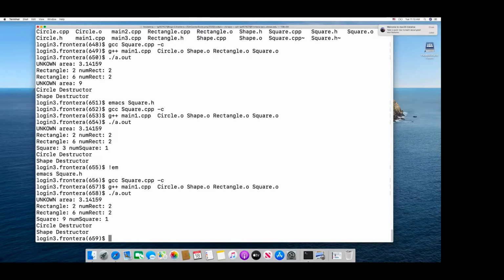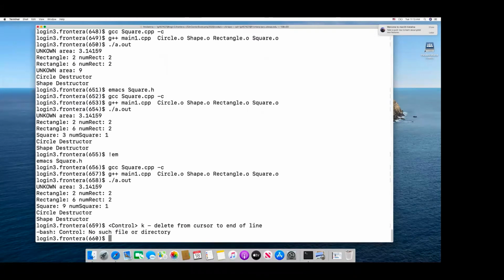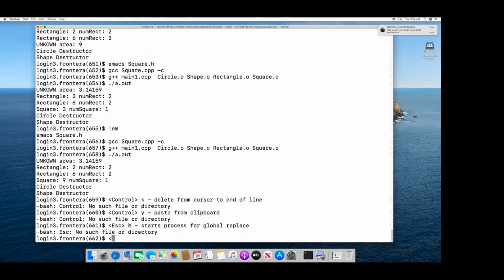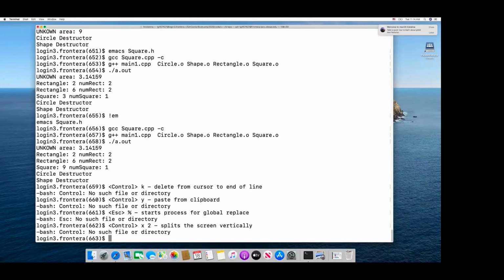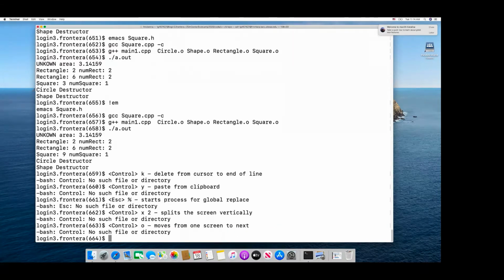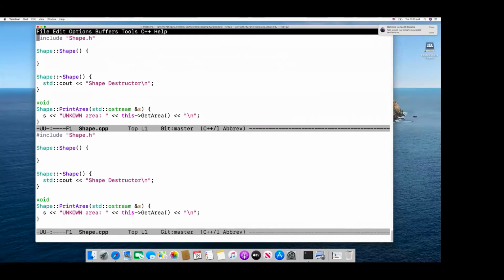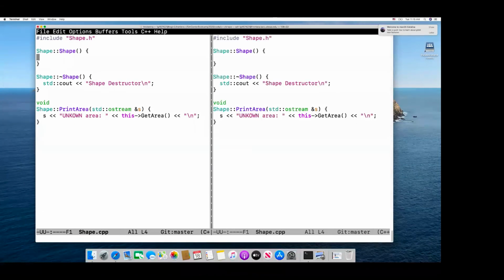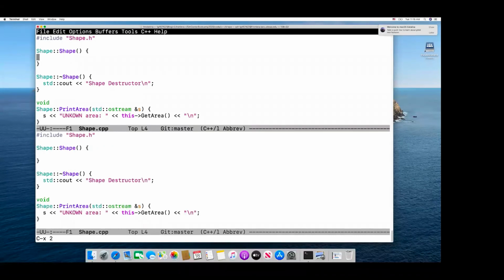SimCenter 2020 Programming Bootcamp: Emacs tips & tricks